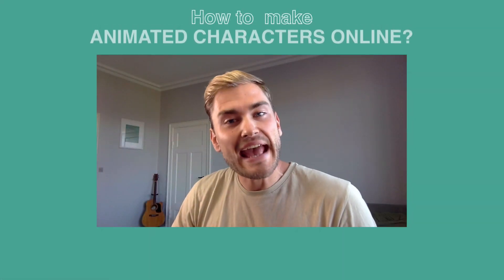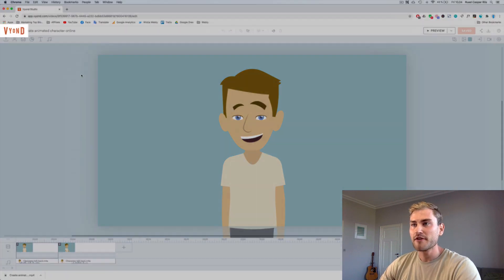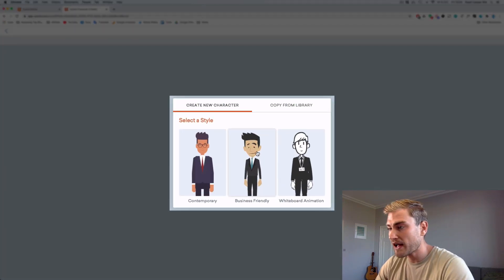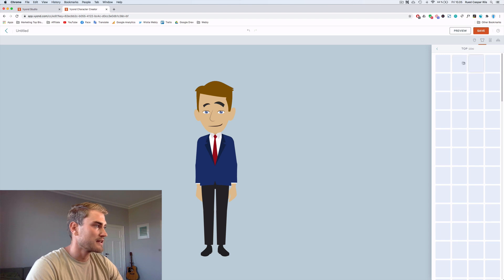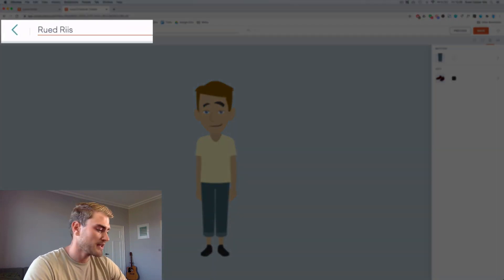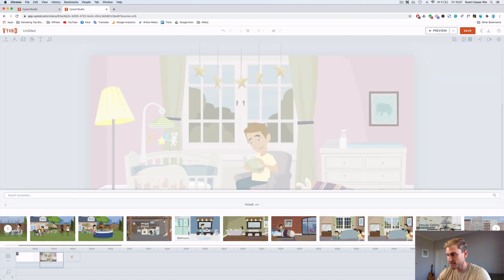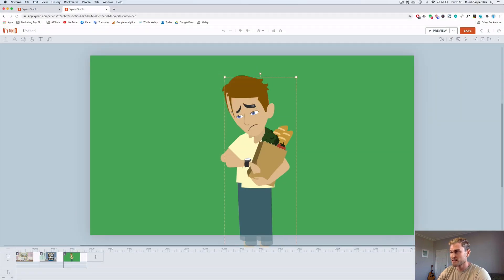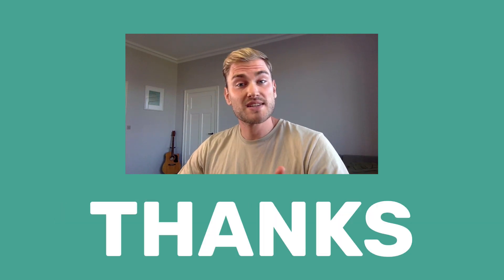How to Create Animated Characters Online [For Beginners]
Here's a quick tutorial on how to create animated characters online using one of the best animation software tools out there.

One of the coolest things about online animation tools is the ability to quickly create an animated character that looks like you, your colleague or whatever you need to tell your story.

When you use Vyond, Powtoon, Animaker, Toonly, Moovly or any other animation tool, you get an easy-to-use "Character Creator". Here, you select each individual property of your character.

Choose a hairstyle, change the eye color, pick a top, a bottom and some shoes - and you're done. Now you can use your animated character in your videos by giving it actions, expressions and context.

If you want to learn more about animation, character creation and visual storytelling, make sure to check out the links below with direct access to Vyond, my courses and the video gear I use for these small productions.

GEAR
USB Mic (top-rated one)
Clip-on Mic (Røde SmartLav+)
Softbox (Mountdog)
Voice-over Bundle (X1S)
Camera (Canon Rebel T3)